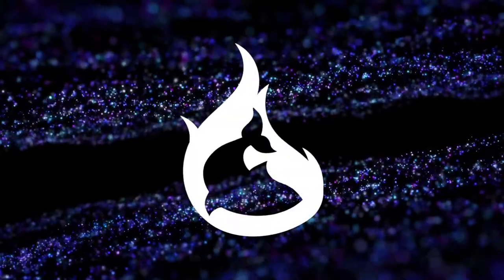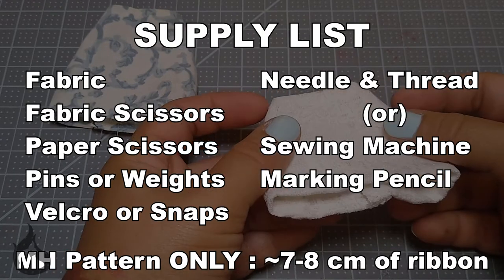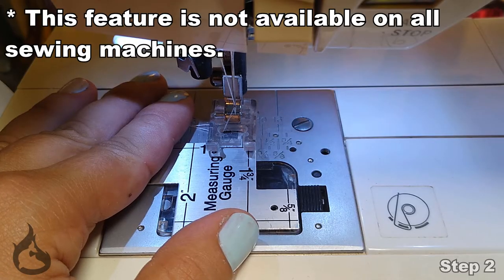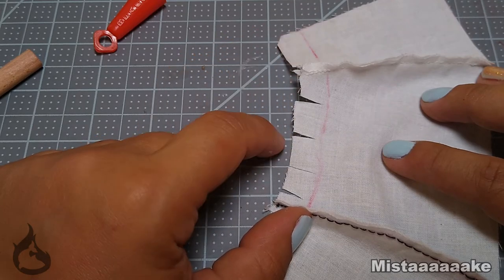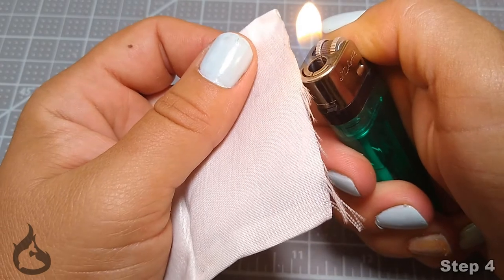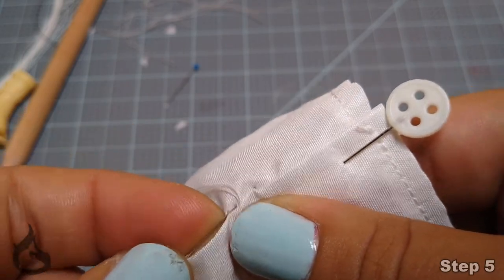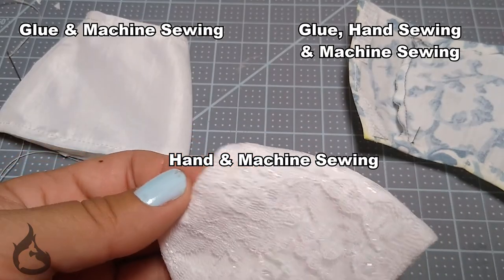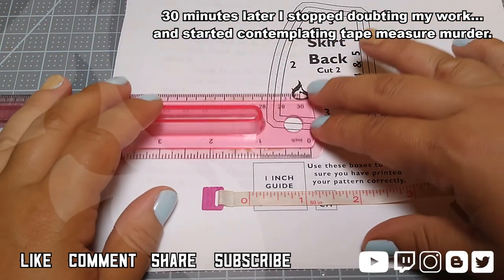DIY 1/6 Doll Skirt Pattern, For Barbie, Monster High, Ever After High (Free Pattern Included)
Time for another free pattern follow along video. This time this pattern is available for use with Monster High, Barbie, and Ever After High doll lines. Please check each specific pattern for the body styles it works with.

Keep in mind I like running through my patterns several times before I give you the final product. You may see changes in fabric color, pattern design, cover art, and notable mistakes during the video to help you avoid making these mistakes!

Head over to the Fire Tuna Club blog to download the pattern.

Leave any questions in the comments below and I'll get back to you as soon as possible!

-Kat

Quick Skips :
0:00 - Intro
0:30 - Pattern Links & Variants
1:10 - Supply List
1:40 - Step 1
2:18 - Step 2
3:30 - Mistakes
4:30 - Step 3
5:00 - Step 4
5:42 - Step 5 (Monster High Only)
6:15 - Step 5 (MH Step 6)
7:35 - Step 6 (MH Step 7)
7:50 - Variant Break Down
8:35 - Future Pattern Plans MORE FREE PATTERNS

--- Supply List ---
Fabric
Fabric Scissors
Paper Scissors
Pins
Velcro or Snaps
Needle & Thread or Sewing Machine
(Optional)Marking Pen or Chalk
(Optional) Fabric Glue
(MH & EAH only) ~7-8 cm of ribbon